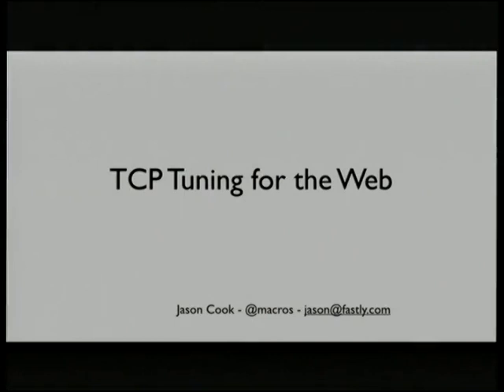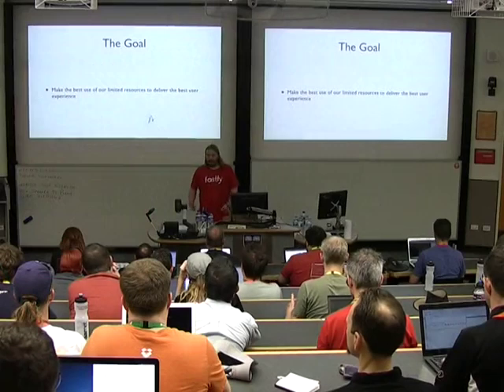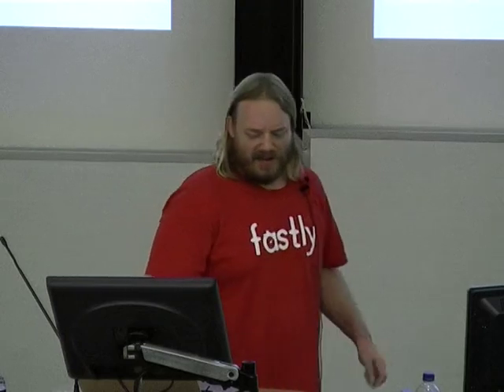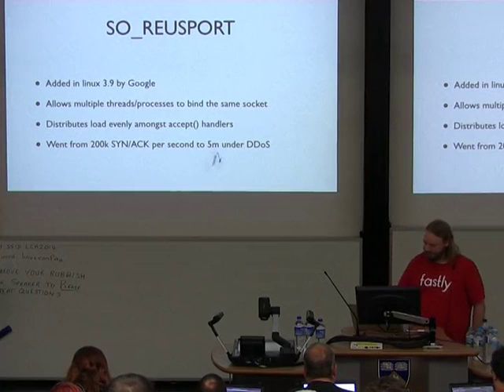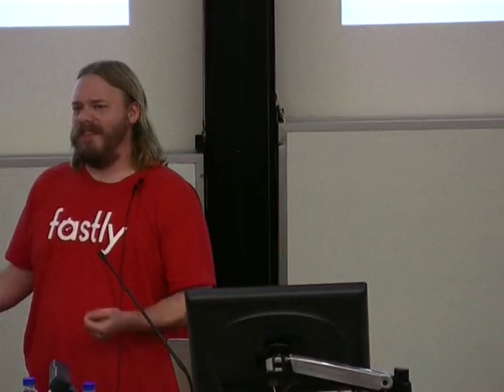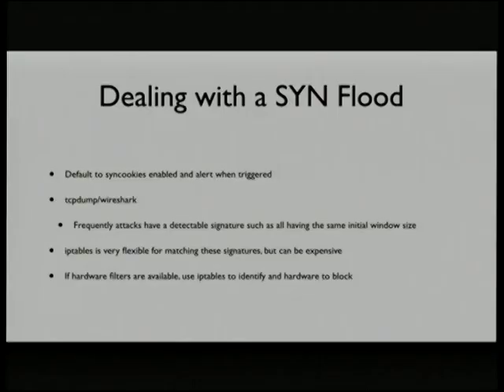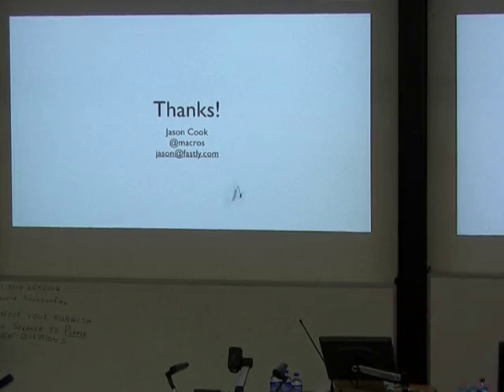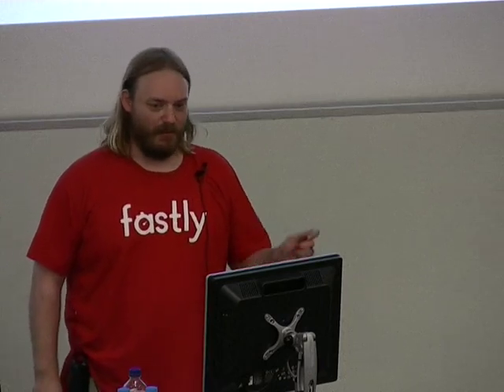TCP Tuning for the Web [linux.conf.au 2014]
The performance of the network underlying our applications can have a dramatic effect on the experience of our users. This session will cover tuning several aspects of your application and the underlying TCP stack to deliver solid performance over the public internet.

The topics of focus will be:

The accept loop and the pain of a dropped SYN
Tuning TCP Slow Start for short lived connections
What you can do at the host level about a DoS
TCP offload engines and the unexpected tradeoffs
TIME_WAIT and the worst advice ever
SSL, keepalive, and cheating the speed of light

Jason Cook

Jason is an ops guy with a dev bent. Sometimes compared to a norse god, he loves building services and is convinced you can never have enough metrics. At Fastly he is working to deliver the fastest and most reliable CDN on the planet. Before Fastly, he was in operations at Wikia, a top 50 website.